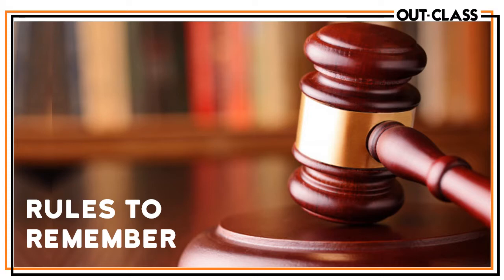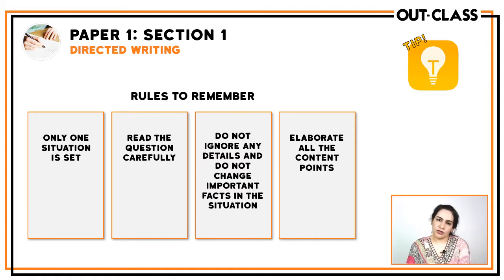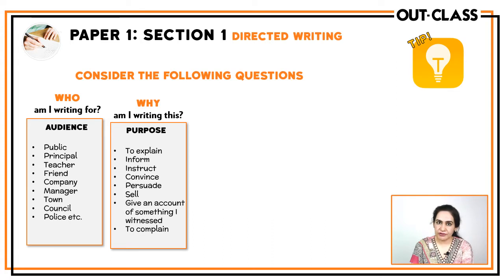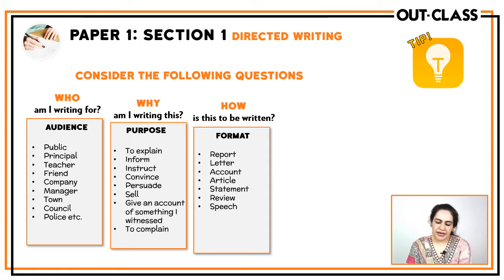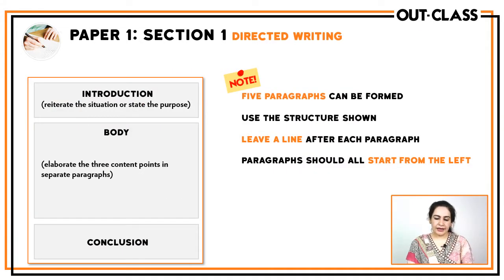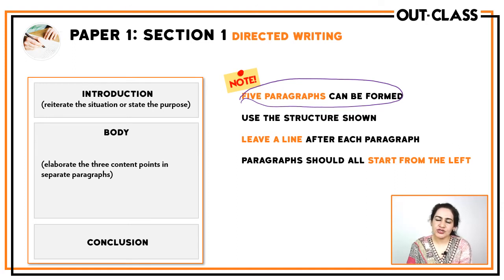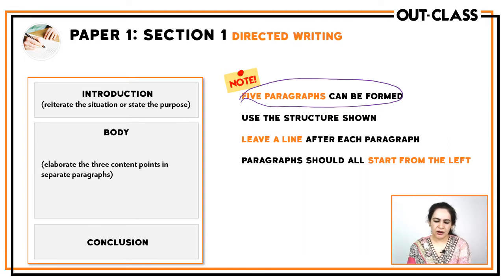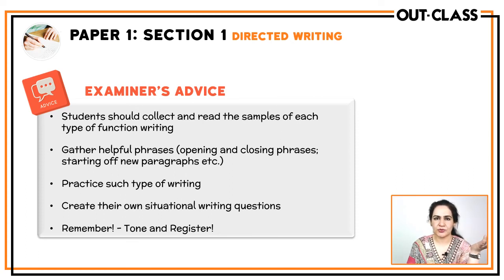OUT-CLASS | O Level English Language | Rules of Directed Writing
Welcome to O Levels English Language Course (1123) taught by Ms. Fatima Aslam at Out-Class! 🌟 🌐 Explore all the courses

🔍 Topics covered in this video:
✅ Rules for Directed Writing
✅ Questions to Consider in Directed Writing
✅ Format of Directed Writing
✅ Examiner’s Advice and Tips on Directed Writing

Ready to ace your CAIE O Level English Language exam? 🚀